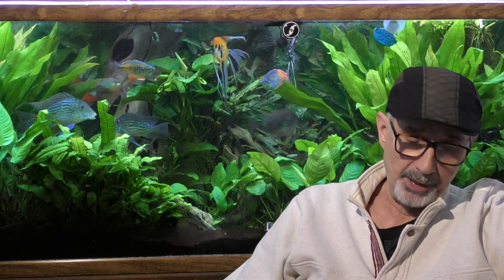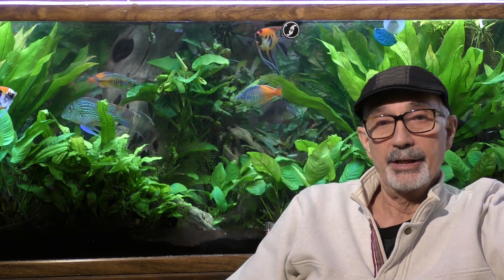TANK TIPS; 5 Guiding Principles to a low Nitrate, Pristine Water Aquarium.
* Would you like to learn how to keep your harmful impurities and nitrate levels low, to undetectable in your aquarium?
* Would you like to learn how this can be done naturally and minimize maintenance?
Join me, and learn the 5 Guiding Principles I live by after 10 years of research, collaboration, and actual deployment of the principles in my five aquariums- from 44 to 500 gallons!

Nitrates
Nitrites
Ammonia
Filter media
Sump
HOB
Cannister filter
Anubias
swords
cryps
CO2 aquarium
foam media
denitrification
cichlids
angel fish
australian rainbows
pH
Water changes
Aquarium substrate
Aquarium DIY